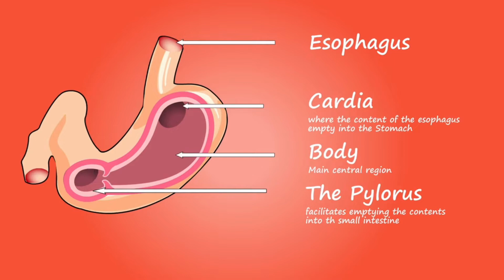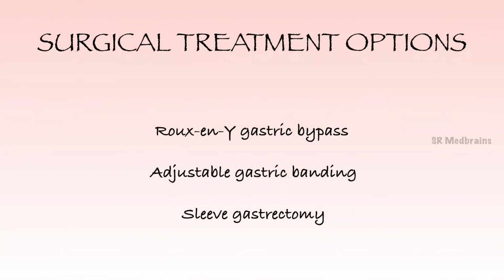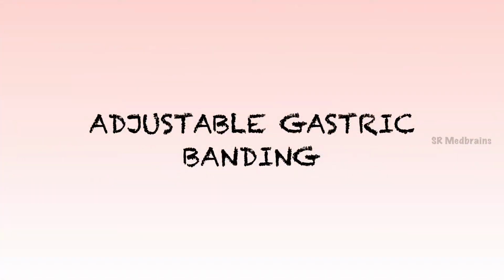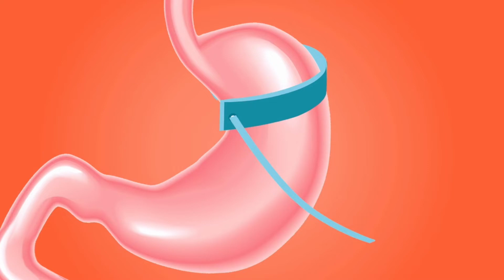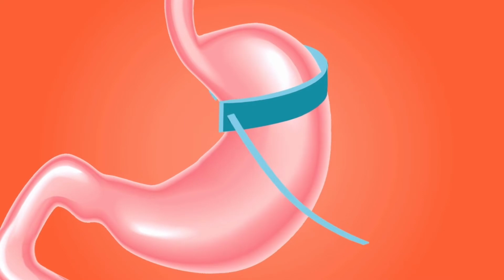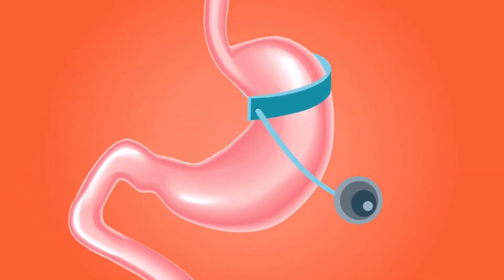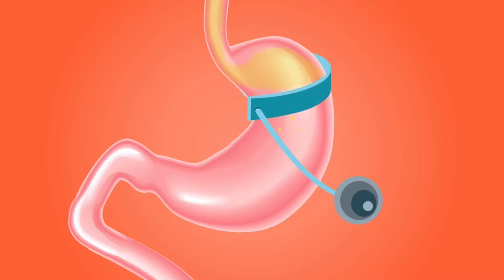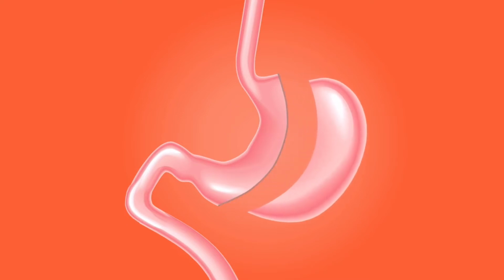TYPES OF BARIATRIC SURGERY | SR Medbrains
Types of bariatric surgery ( Roux-en-Y gastric bypass surgery, Adjustable gastric banding, sleeve gastrectomy ), Criteria for surgery, complcations, risks and adverse effects of bariatric surgery.